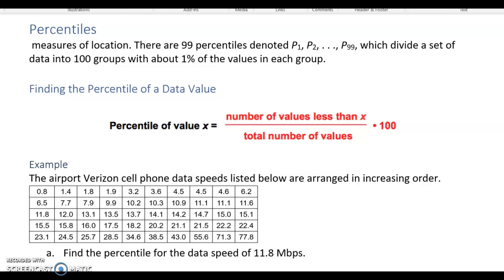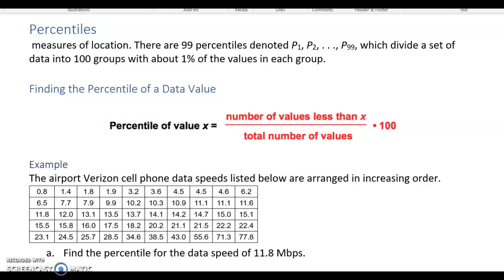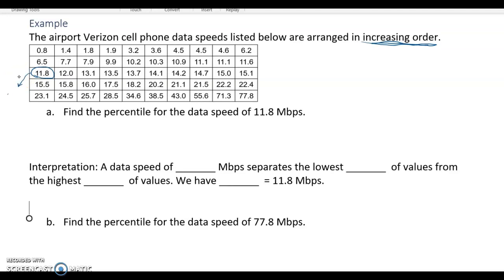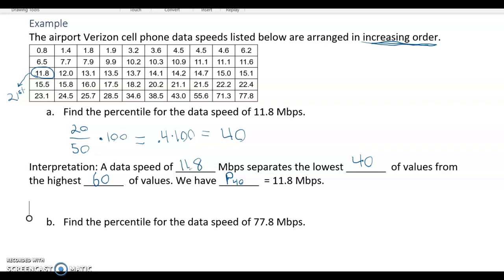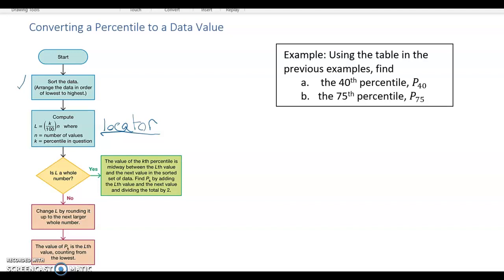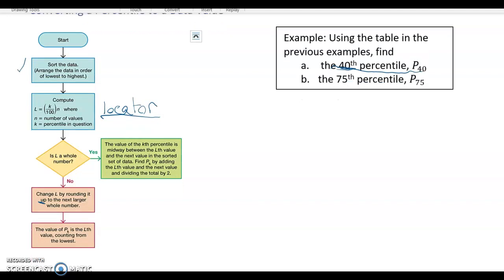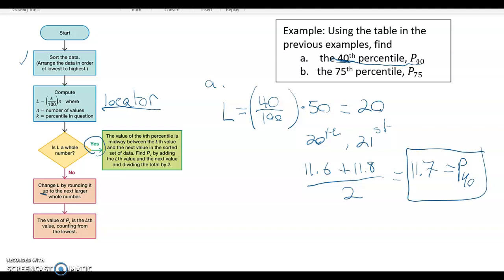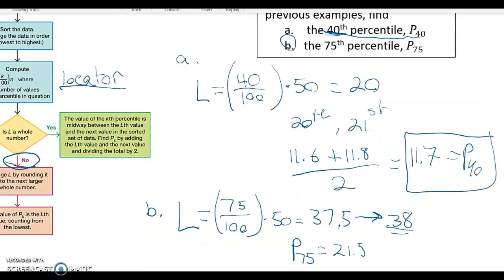Percentiles (3.3)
View while looking at pages 3 and 4 of the 3.3 Measures of Relative Standing and Boxplots Guided Notes